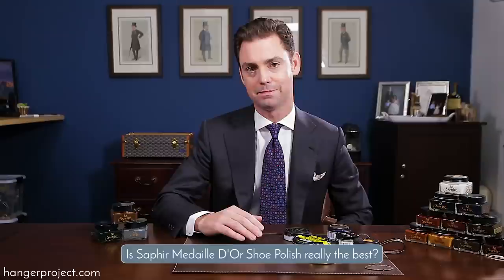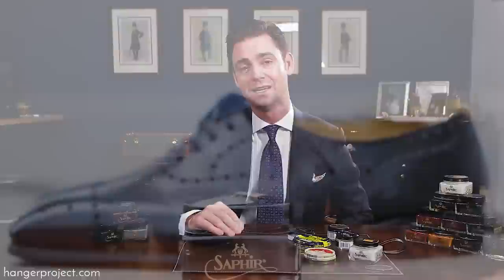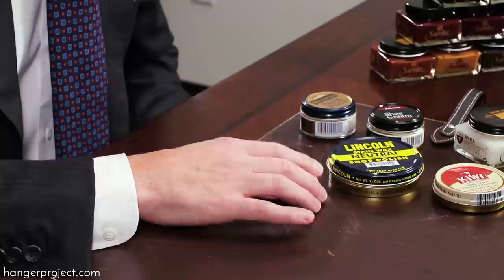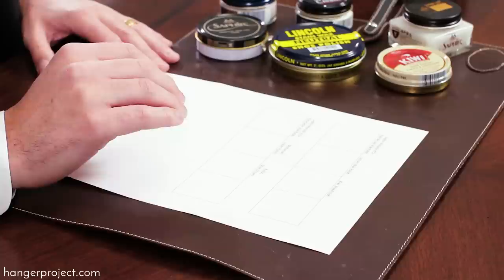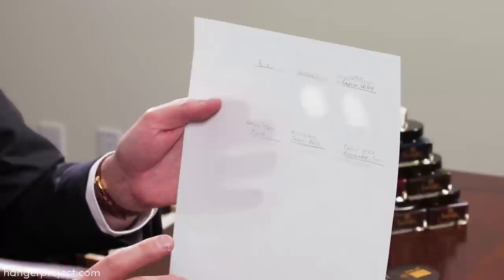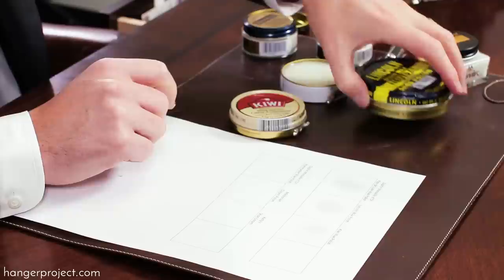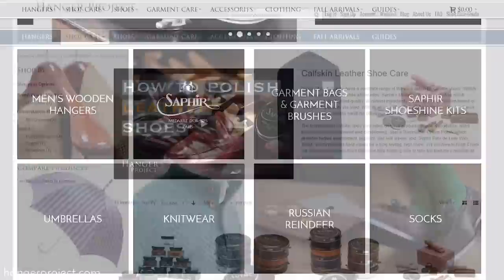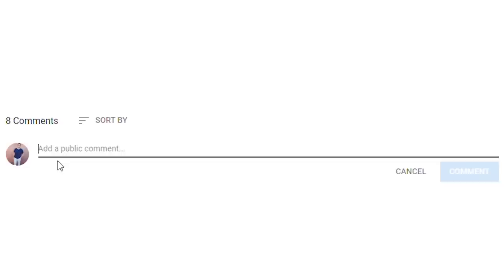What is the Best Shoe Polish? | Shoe Polish Review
Learn which shoe polish brand is the best in our newest shoe polish comparison video. Kirby Allison, founder of The Hanger Project, demonstrates the distinctive differences between Saphir Medaille d’Or and other competitors to showcase which one provides the best quality care for your fine dress shoes.

Saphir Médaille d’Or is widely recognized as the best shoe polish brand in the world. Their solvent is an all natural pine based turpentine versus a petroleum based as found in other shoe polish brands. Over the years, using a petroleum product on your shoes is going to break down the fats and lipids that you find in natural leather resulting in the degradation of the leather itself. Investing in nice, quality shoe polish can dramatically extend the lifetime of your shoes.